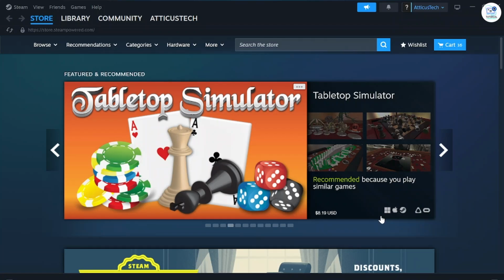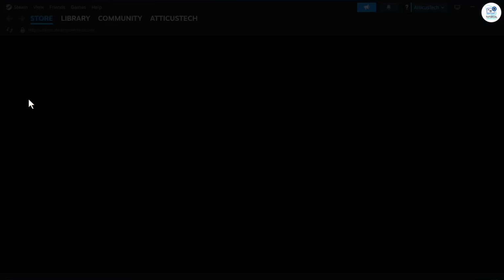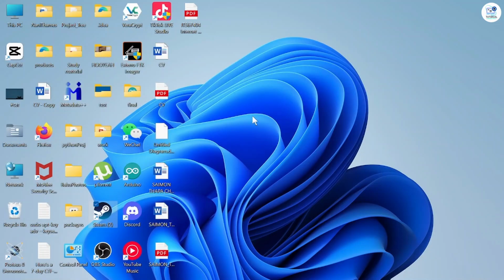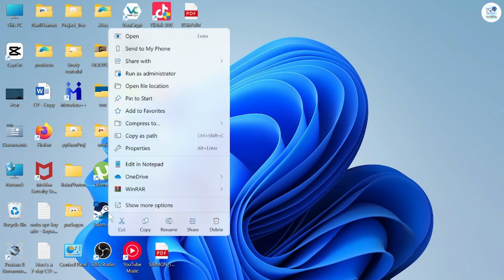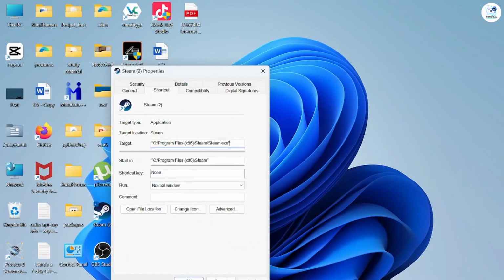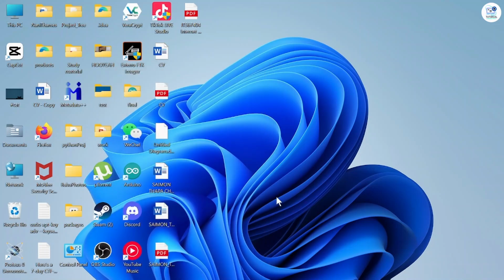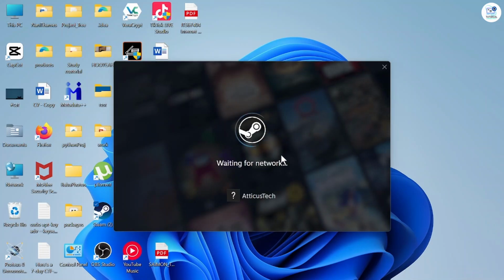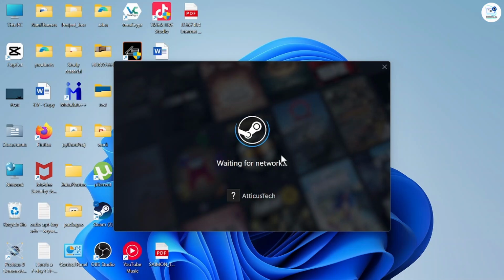How To Open Steam Console?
Want to open the Steam console to access hidden features and commands? This video will guide you through the steps on how to open the Steam console quickly and easily. Whether you're asking, "How do I open the Steam console?" or need help accessing it on your PC, this tutorial has you covered. Learn the steps to enable the Steam console and use it for advanced Steam commands. Watch now to see how you can open the Steam console today!

Timestamps:
00:00 How To Open Steam Console
00:06 How Do I Open the Steam Console?